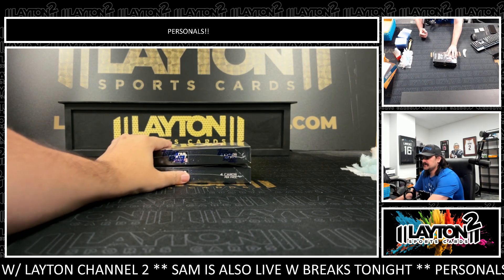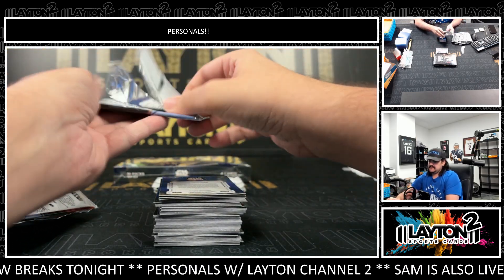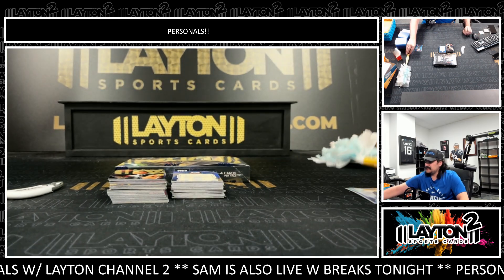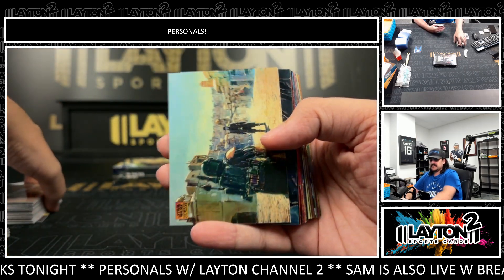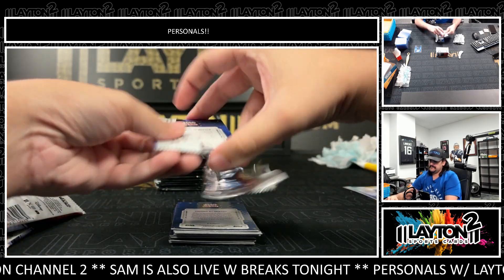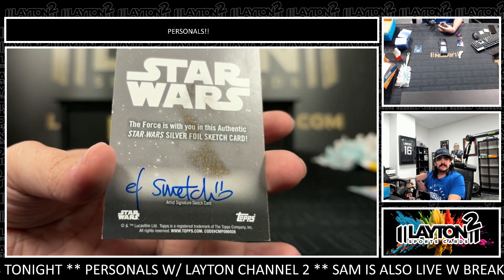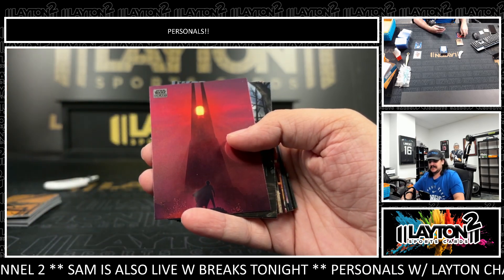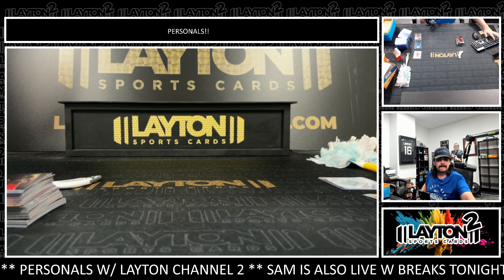RED!! 2 Boxes Of 2024 TC Star Wars Galaxy For Jacob F